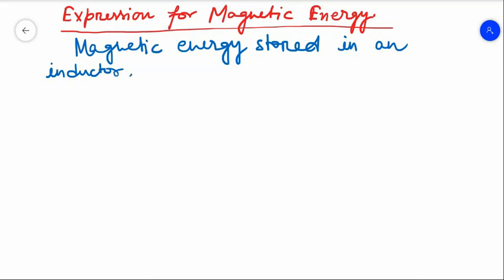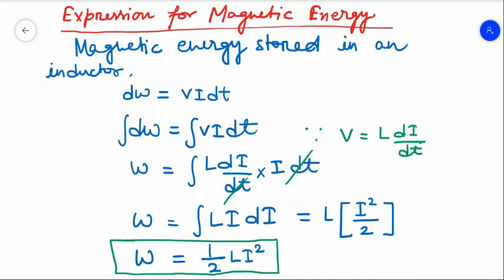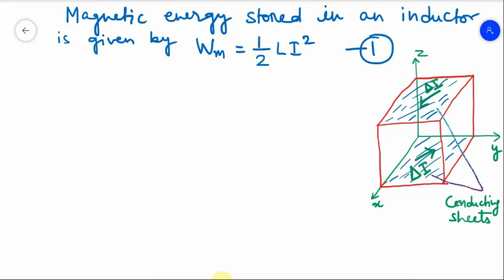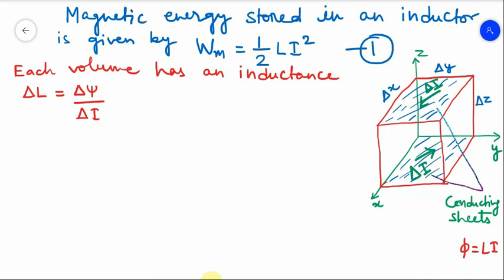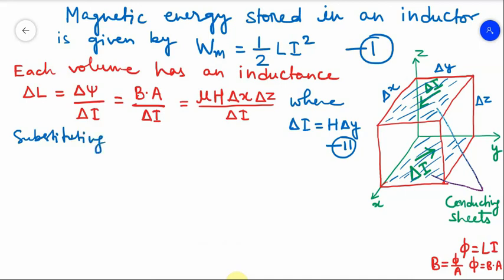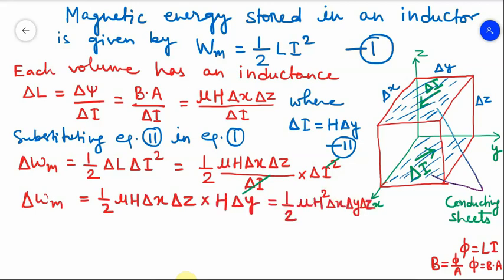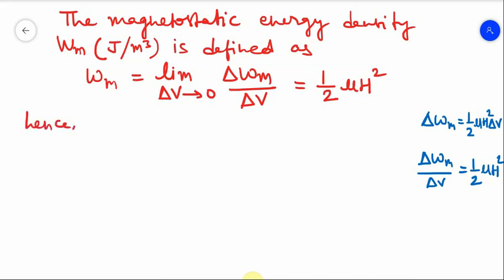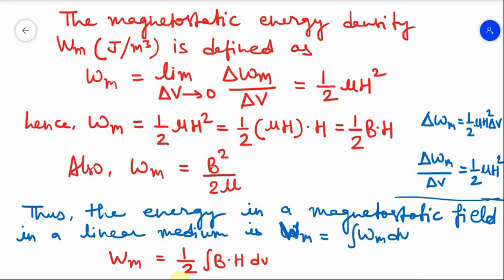EMT (EX-504) Lecture-33: Energy density in Magnetostatic field | Murli Manohar | SISTec